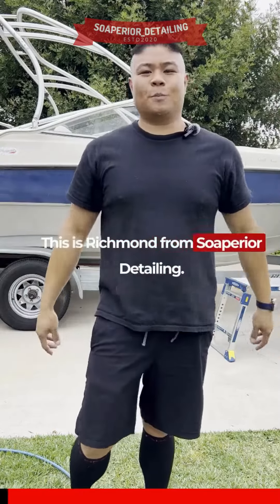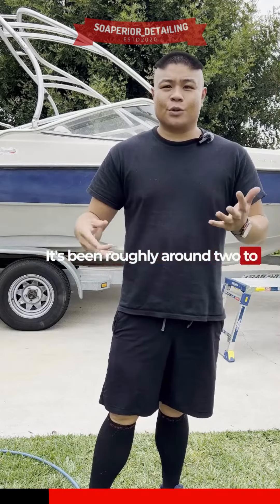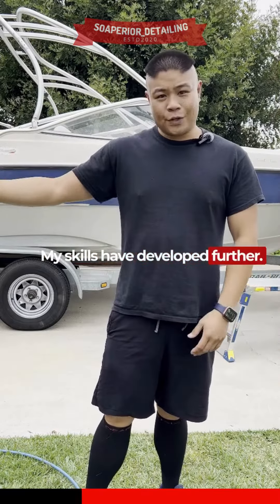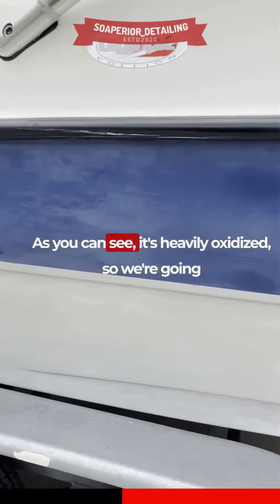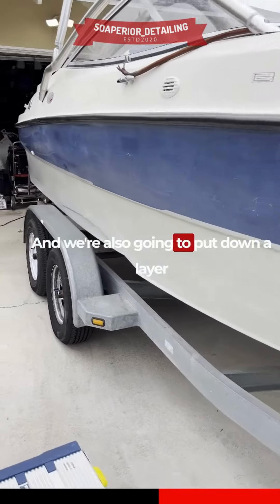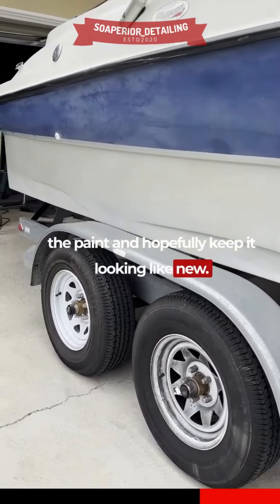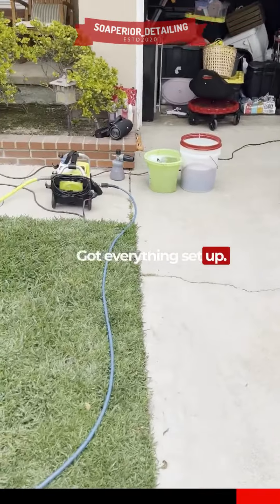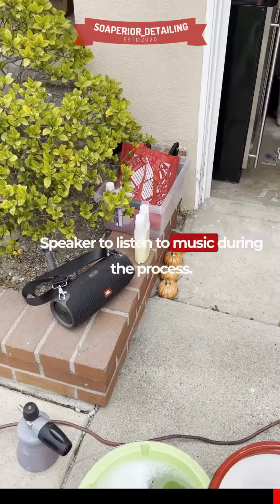Boat detailing like a pro || Our second boat detailing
Discover a better way to clean your car—with the auto detailing experts🔥
We are specialized in these service's:-🚗

♦Steam clean interior

♦Interior detail

♦Shampoo seats and carpet

♦Paint correction

♦3-5 year Ceramic coating

♦Ceramic windows

More information dm us here!!